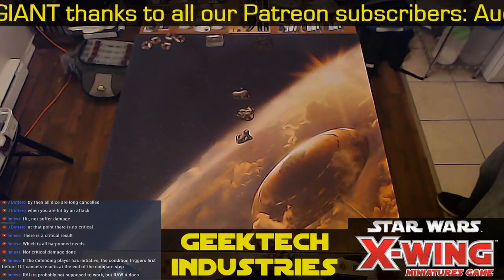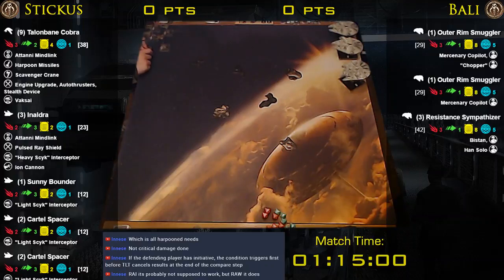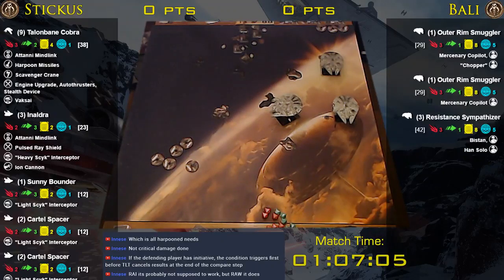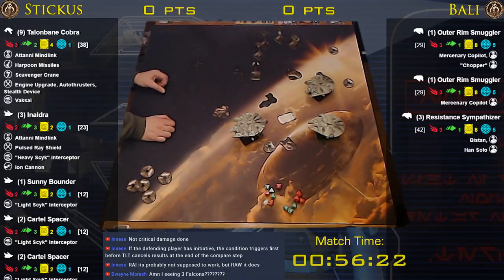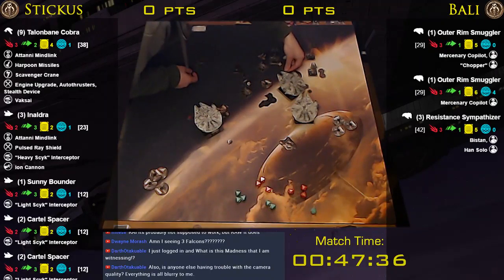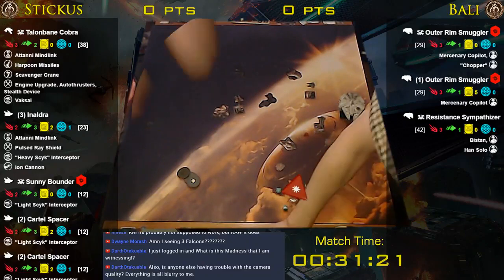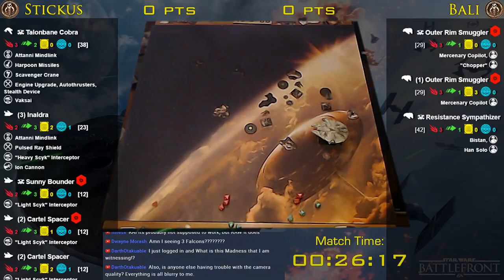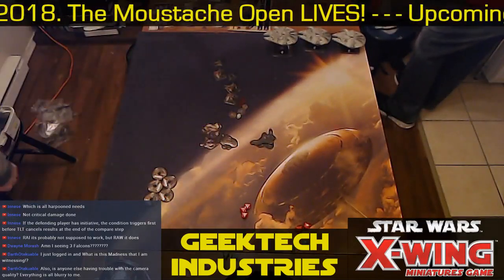Thursday Flight Night - 2017-11-16 - New Scum Test Flights - Part Two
Stickus flies more Scum, Bali swaps to Rebels. Stickus changes to his newest Talonbane list, featuring the bounty hunter teamed up with Inaldra, Sunny and 2 Cartel Spacers

Know anyone who might like our videos? SHARE them forward to Facebook, Twitter, Google+, or anywhere else!

Thanks to David Carver, creator of X-Streamer, for the overlay app. You can find link on the Facebook Group